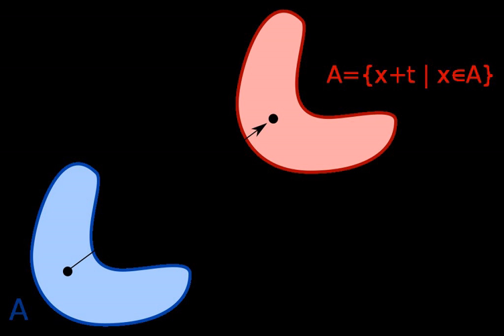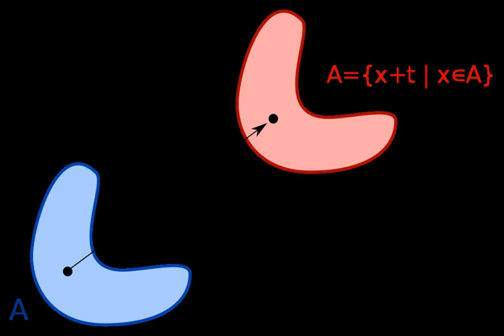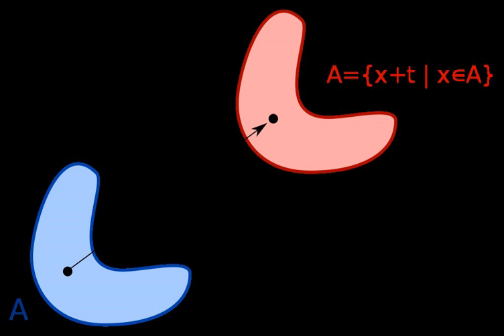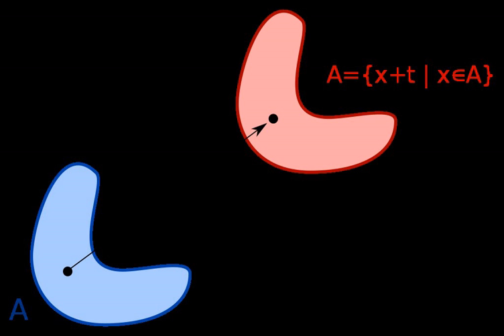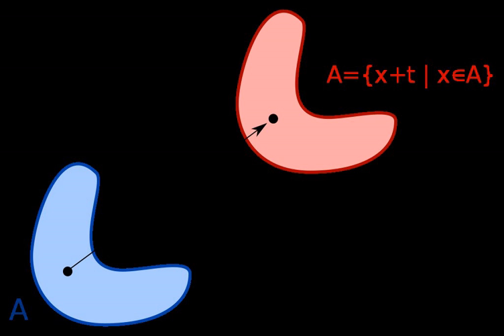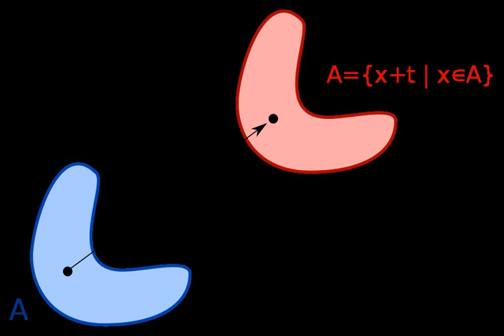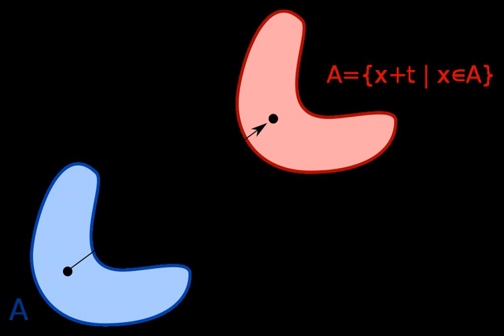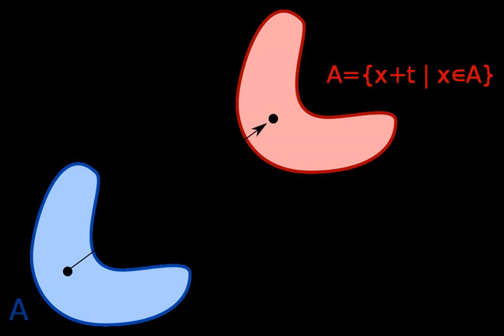Space translation symmetry | Wikipedia audio article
00:01:57 1 Geometry
00:06:56 2 Examples
00:07:05 2.1 Text
00:08:57 2.2 Calculus
00:09:29 3 See also

- Socrates

SUMMARY
In geometry, a translation "slides" a thing by a: Ta(p) = p + a.
In physics and mathematics, continuous translational symmetry is the invariance of a system of equations under any translation. Discrete translational symmetry is invariant under discrete translation.
Analogously an operator A on functions is said to be translationally invariant with respect to a translation operator

          T

            δ

    {\displaystyle T_{\delta }}
   if the result after applying A doesn't change if the argument function is translated.
More precisely it must hold that

        δ

        A
        f

          T

            δ

    {\displaystyle \forall \delta \ Af=A(T_{\delta }f).\,}
  Laws of physics are translationally invariant under a spatial translation if they do not distinguish different points in space. According to Noether's theorem, space translational symmetry of a physical system is equivalent to the momentum conservation law.
Translational symmetry of an object means that a particular translation does not change the object. For a given object, the translations for which this applies form a group, the symmetry group of the object, or, if the object has more kinds of symmetry, a subgroup of the symmetry group.